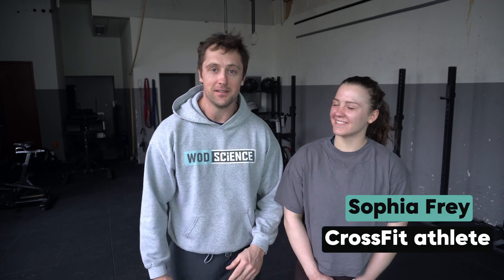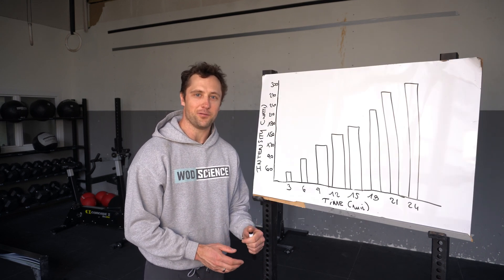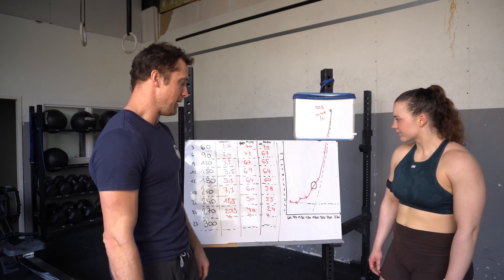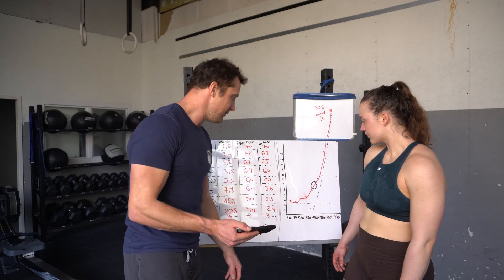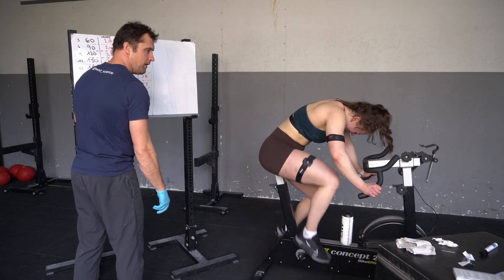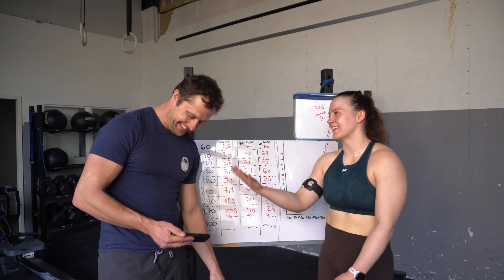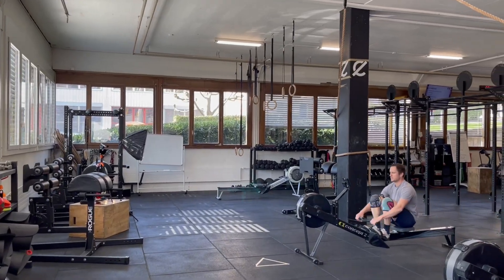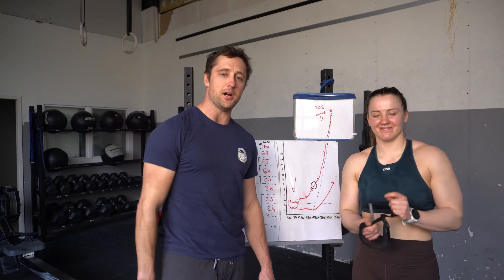Testing an Elite CrossFit Athlete's Endurance: a NEW method to evaluate thresholds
I dive into the science of endurance testing through the case study of a top-tier CrossFit athlete. I conduct a maximum effort test to exhaustion with her, breaking down the science of lactate production and muscle oxygen use. You will gain insights to enhance your training effectiveness and improve your performance on ergs.

TIMESTAMPS:
0:00 - Intro
1:00 - Test set-up
1:35 - Maximal bike test to exhaustion
3:25 - How to use Lactate for thresholds
5:35 - What is ‘the threshold’
6:04 - NEW method to use determine thresholds - NIRS
11:25 - What to expect from a CrossFit athlete
13:28 - Data on heart rate
14:30 - Zone 2

How to Build Strength and Endurance Simultaneously (Science of HYBRID training)
I didn't finish 24.3...
CrossFit Open 24.3 with Tia-Clair Toomey-Orr at PRVN HQ!
The PHYSIOLOGY behind CrossFit Open Workout 24.2 (muscle oxygenation explained)
How to become an RX athlete and make Quarterfinals (Part 1 of 4)
BTS Live Announcement w/ Fittest Woman in America
Jonne Koski CrossFit Games Open 24.3
Maximize Your Potential in 4 Weeks for the CrossFit Quarterfinals | EP. 162